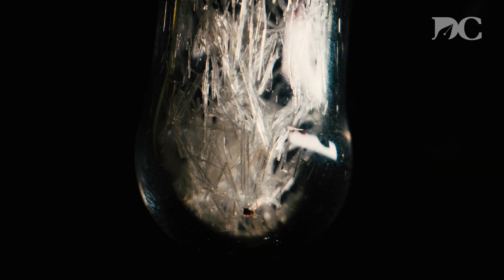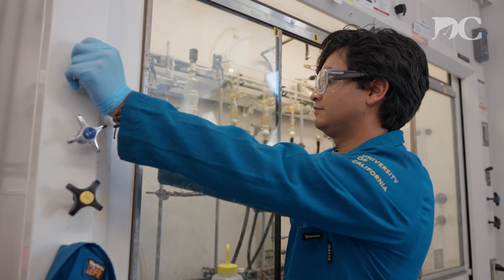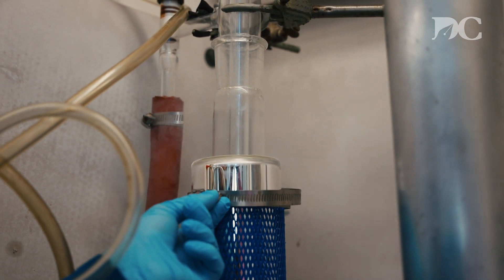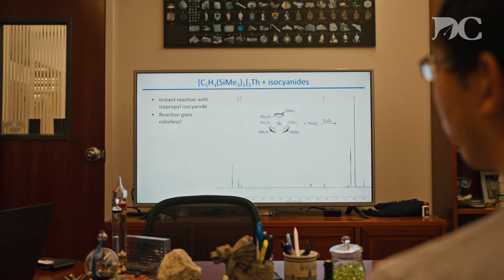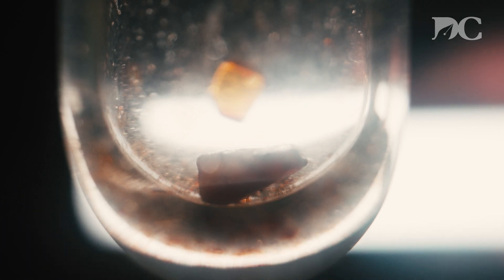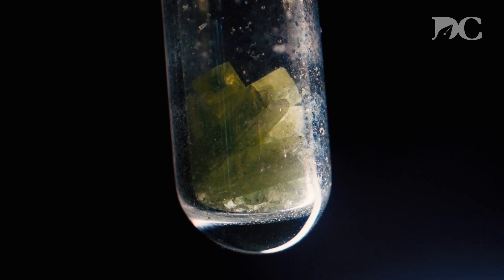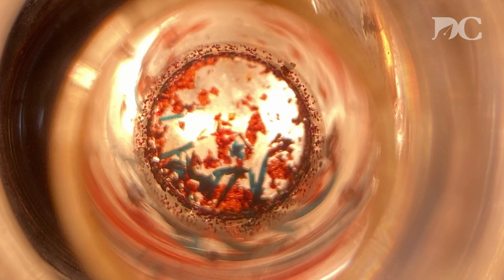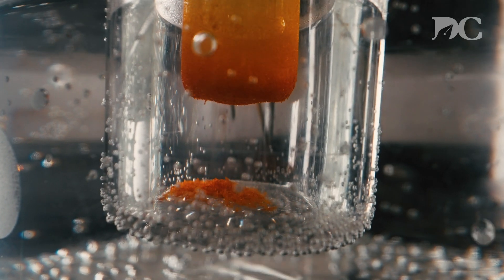Crystals: they may look beautiful, but that’s not why chemists keep making them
Crystals such as diamonds are renowned for their vibrant colors and unique geometries. But to a chemist, their beauty transcends what we can see with the naked eye. With special equipment, they are like windows into the chemical world – allowing chemists to peer into the structures of molecules from which they are built. At the College of Chemistry, Prof. John Arnold and his team of “molecular designers” are using them to understand the reactivity of elements from across the periodic table. Join us on an inside look at how they unlock fresh revelations about chemistry, and the role crystals play in their discovery.

🎥: Ian Leifer I @Ian.leifer I Steven Zeng I @stevozeng

The song “cascade” by mode was generously provided by Big & Tall Records at a substantial discount. The record label has asked us to share the following information: